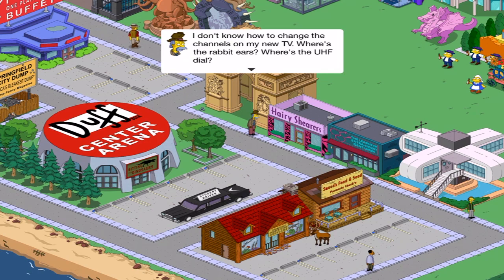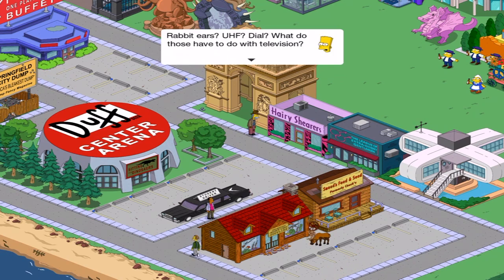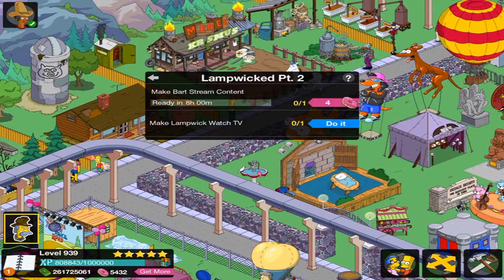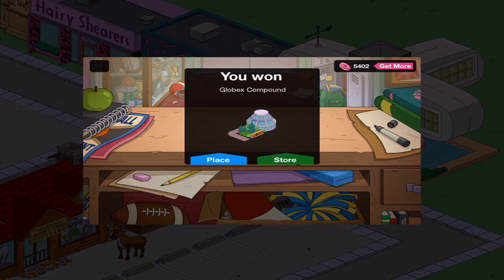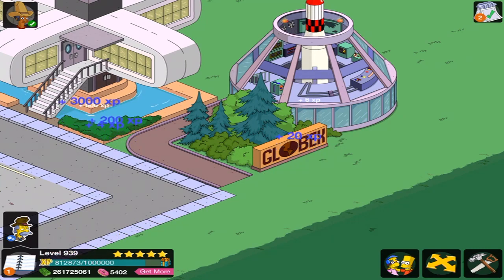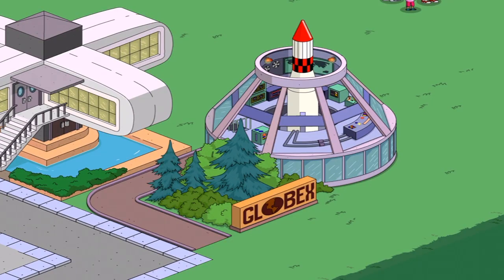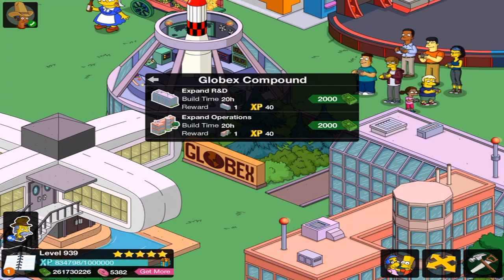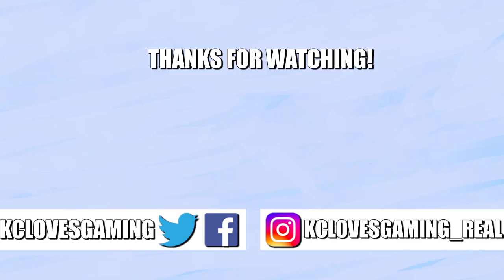The Simpsons: Tapped Out - Globex Compound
The Globex Compound costs 30 donuts in the Yearbook Mystery Box.